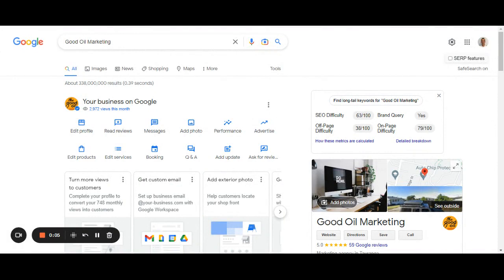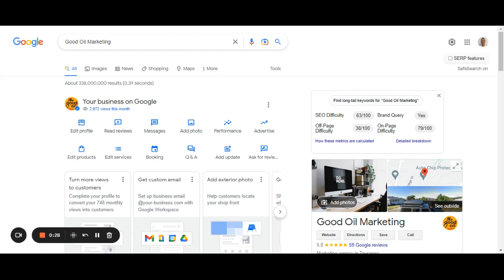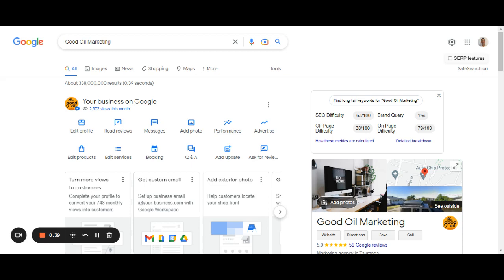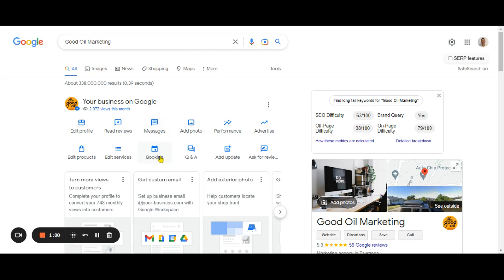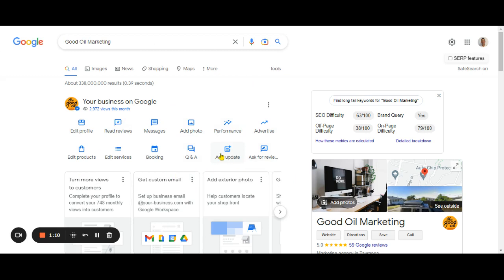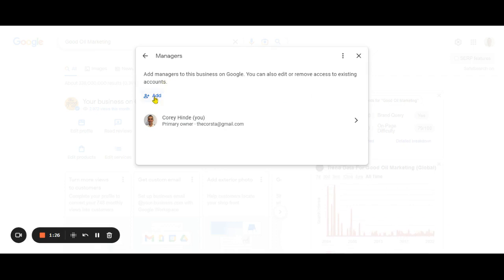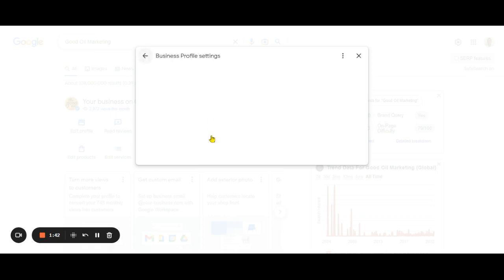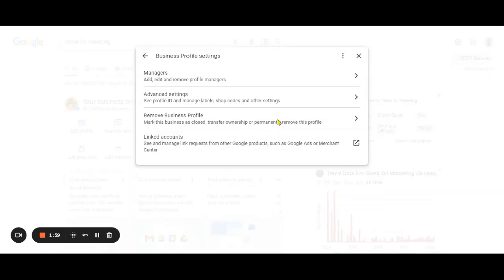How to add users to Google Business Profile New Update 2022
Google Business Profile is updating and changing, and as users things are looking quite different now!

This video will quickly show you how to add a new user or manager to your Google Business Profile.

It's more or less the same, but the steps are different.

👉 Click on your profile
👉 Click the 3 dots
👉 Click on "business profile settings"
👉 Click on "Managers"